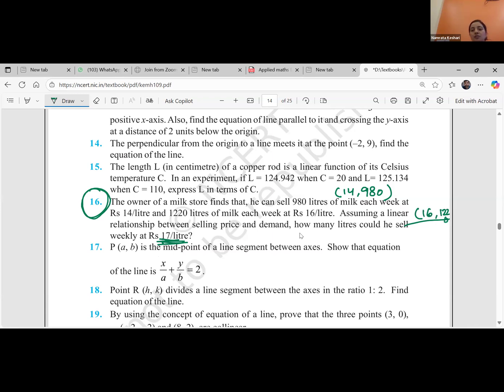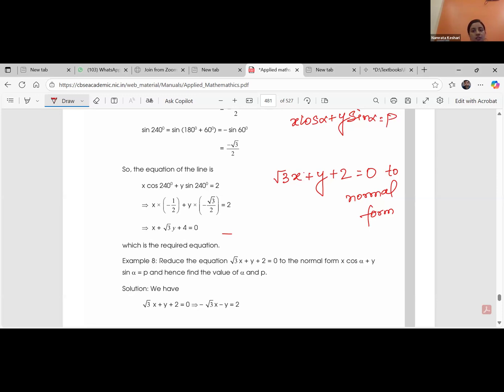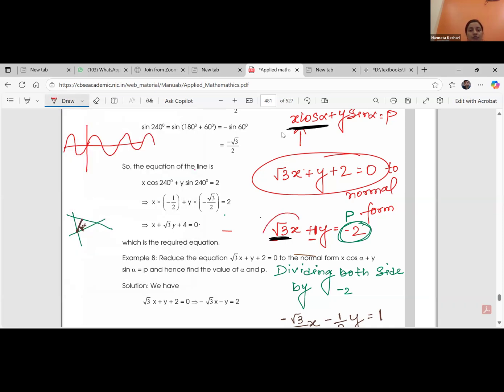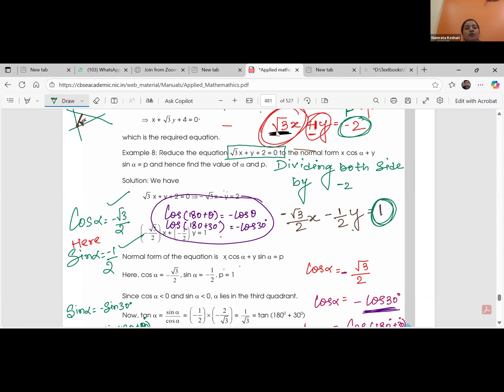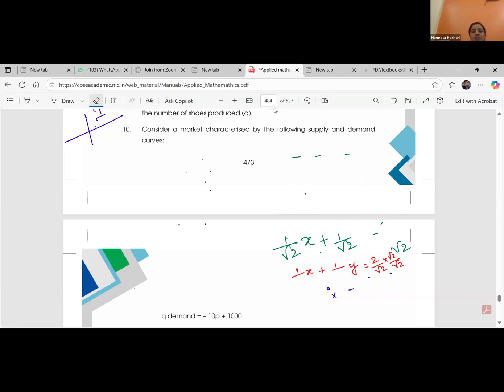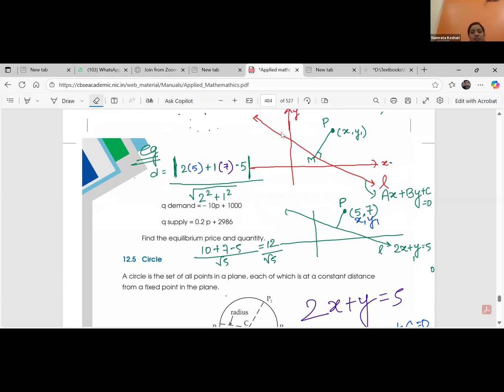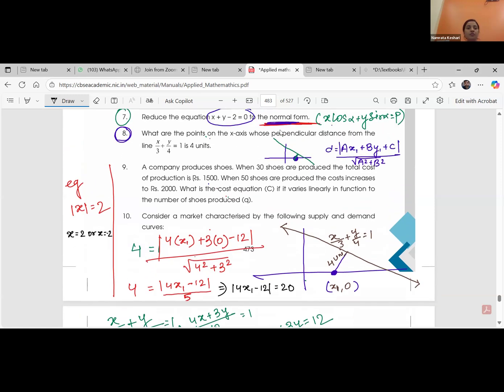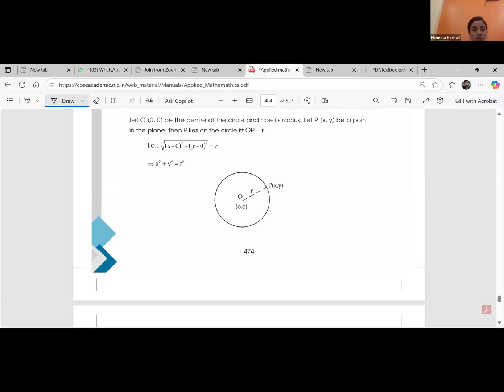Learnivio | Chapter : Straight Lines | Different Forms of Equation | Lect | 11th CBSE M1 27-08-2025